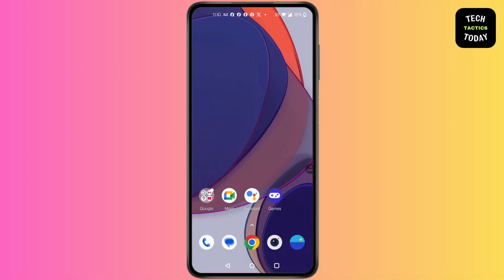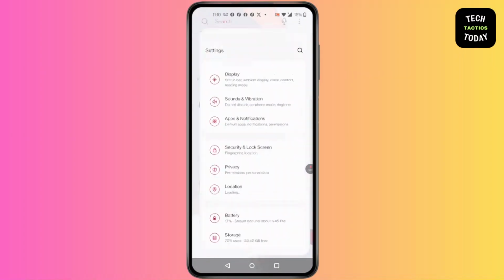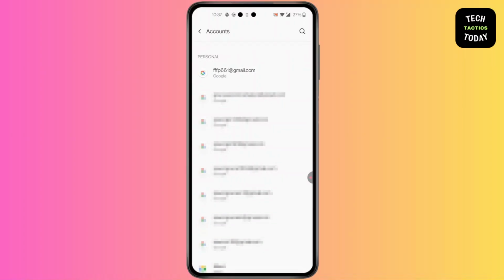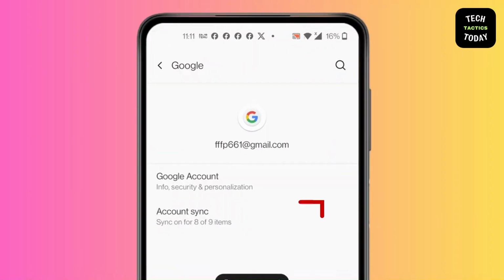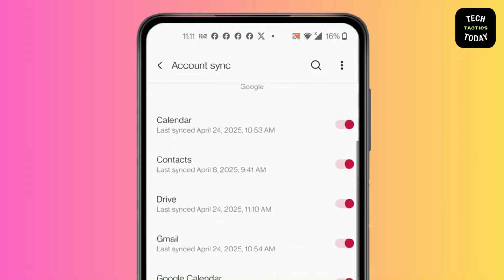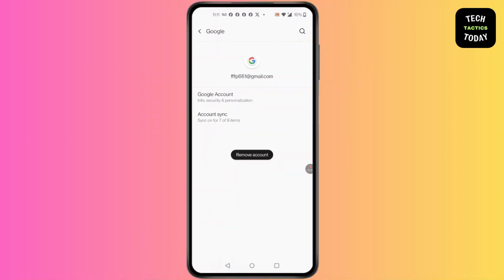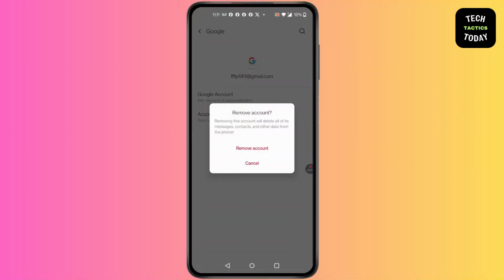How To Delete Email Account On Android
Welcome to our step-by-step guide on "How To Delete Email Account On Android"!
If you’re looking to remove an email account from your Android phone or tablet, this tutorial is for you.
We'll show you how to delete a Gmail account from Android, remove Outlook or Yahoo accounts, and manage accounts linked to your device.
Whether you want to clean up unused accounts, switch emails, or fix syncing issues, these easy steps will help you quickly remove any email account from your Android settings.

What you'll learn:

How to delete an email account on Android

How to remove a Gmail account from Android

How to delete Outlook or Yahoo account from Android

How to unlink email accounts from Android devices

How to manage email accounts on Android

How to fix email sync problems by removing accounts